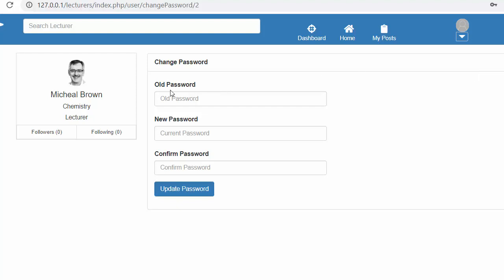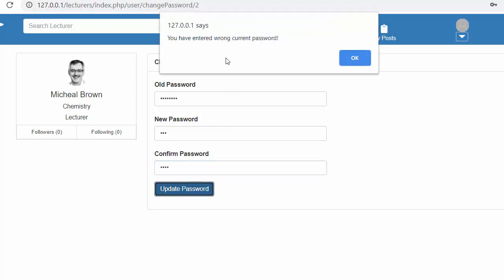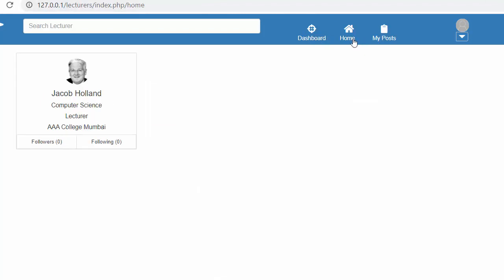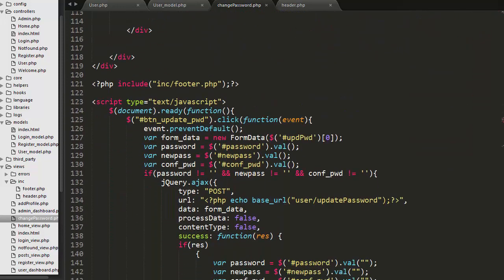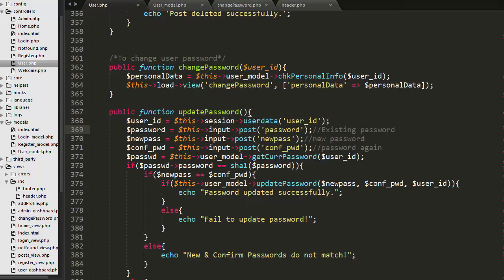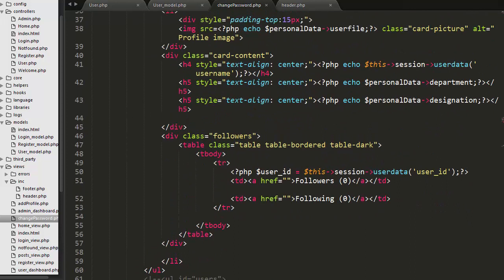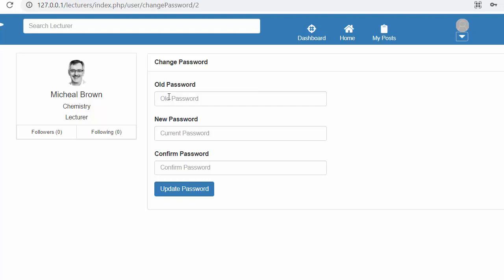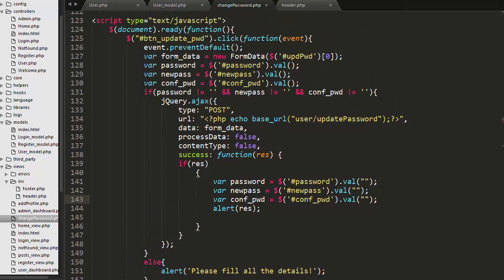Developing the functionality of updating password using CodeIgniter AJAX & jQuery Part-25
Developing the functionality of updating password using CodeIgniter AJAX & jQuery is a video tutorial for beginners.

Developing the functionality of updating password using CodeIgniter AJAX & jQuery is a video tutorial for beginners to learn the basic concepts of CodeIgniter framework. In this video we will discuss about changing user password after logged in. To update user password we are making an ajax post request to MySQL server and responses will be shown to the user in the form of alert box.